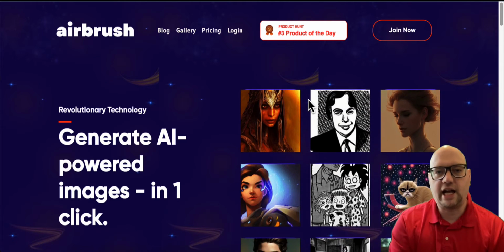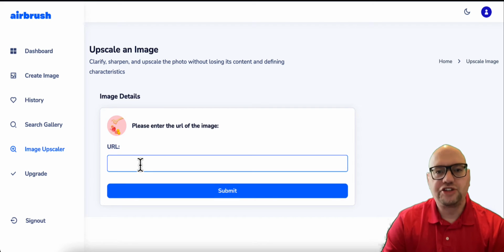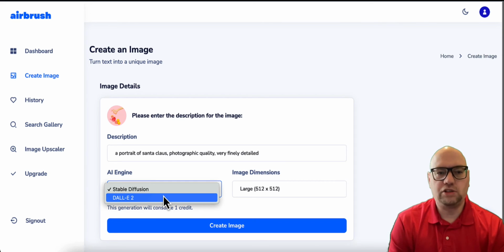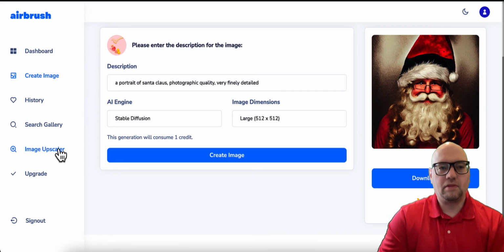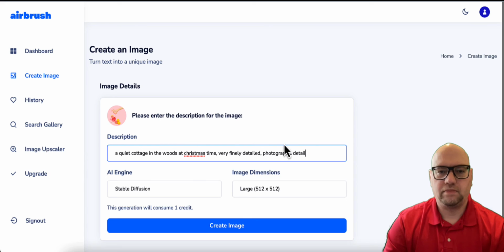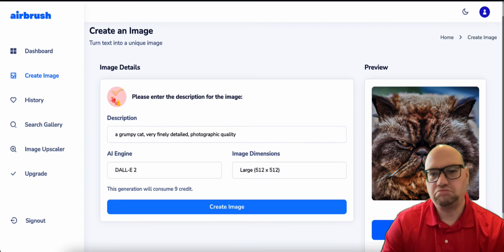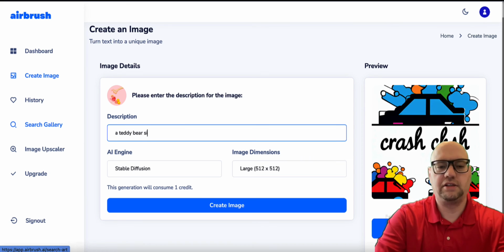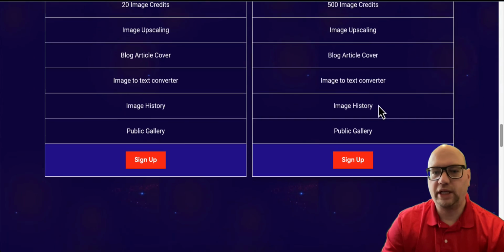Airbrush.ai Review and Demo - Quality AI Image Generation Tool + Lifetime Deal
- Get Airbrush.ai LIFETIME access here (500 credits per month. Credits do not roll over.)

🎬 Airbrush.ai Review Timestamps 🎬

00:00 - Airbrush.ai Review - Introduction
00:16 - Airbrush.ai Review - What is Airbrush.ai?
02:02 - Airbrush.ai Review - A tour of the software
04:00 - Airbrush.ai Review - Creating images with Airbrush.ai
12:28 - Airbrush.ai Review - Conclusion

In this video, I will go into Airbrush.ai and show you how it works. Airbrush.ai is am image creation tool that harnesses the power of artificial intelligence to generate beautiful images that you can use any way you want. All you need to do is enter a description of the image you want to generate, select which AI engine that you want to use, and let it generate. In 30 seconds or less, you will have a beautiful image ready for you.

You can even upscale images if you wish. You can upscale any image on the internet, just input its url and it will upscale for you (costs 1 credit for each upscale), just make sure that you have the copyright to that image before upscaling.

Airbrush.ai allows you to select 2 different AI generation engines:

Stable Diffusion - Best for real life, photographic and high detailed images.

Dall-E-2 - Best for cartoon-ish, vector, clipart images and logos.

You may have to play around with the prompt you put in to get the best quality images. There are plenty of sources online to find the best prompts. Just search Google. :)